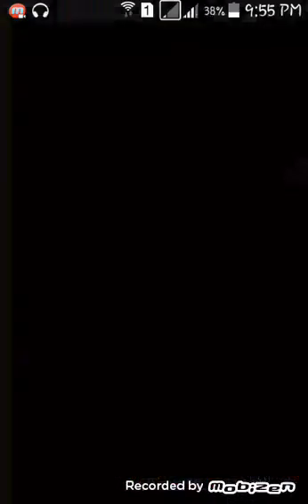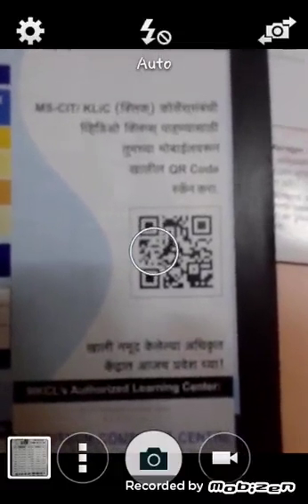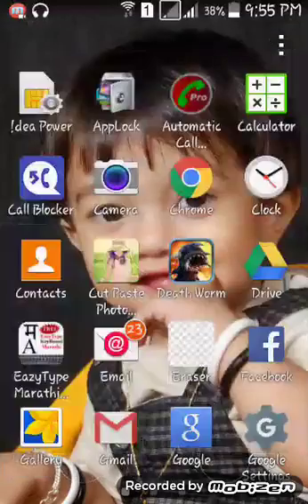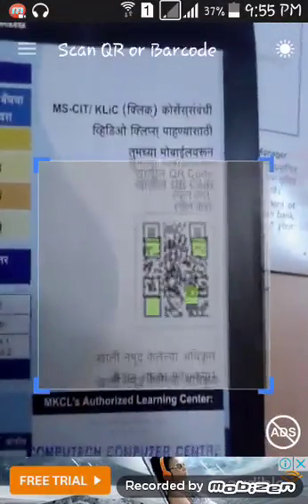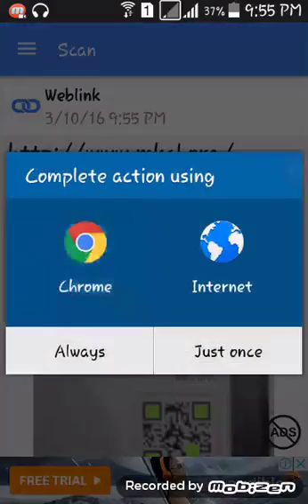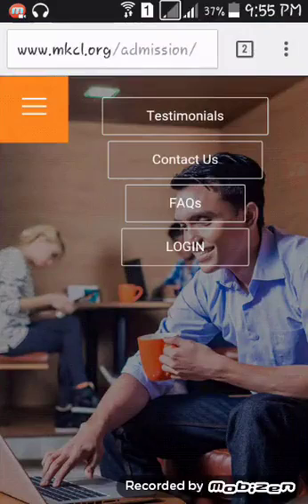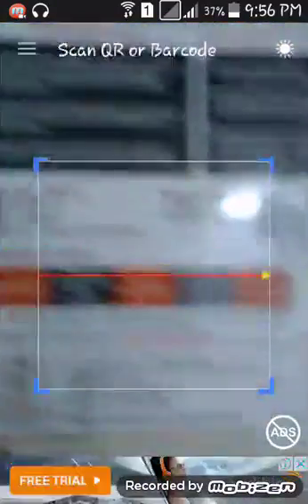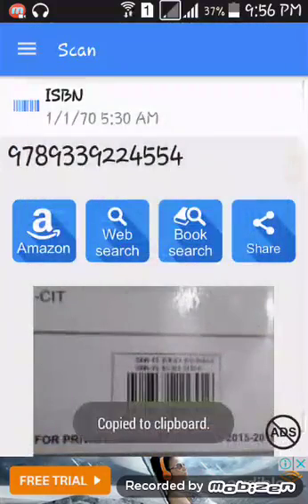QR and BAR CODE SCANNER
you can download this software freely from google play store.